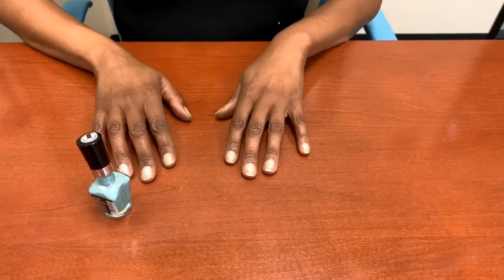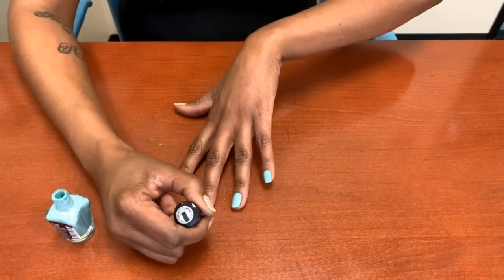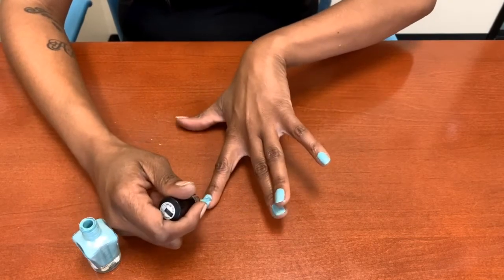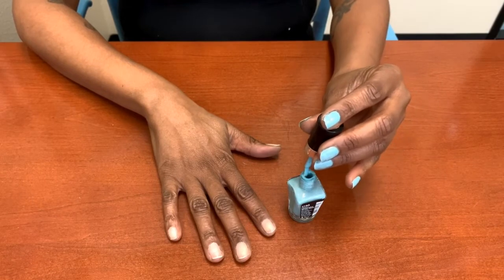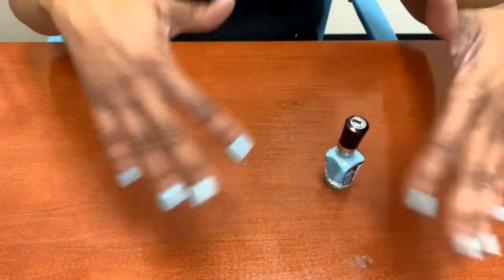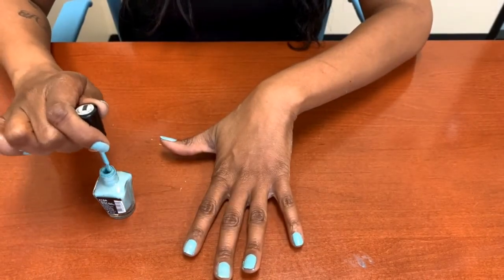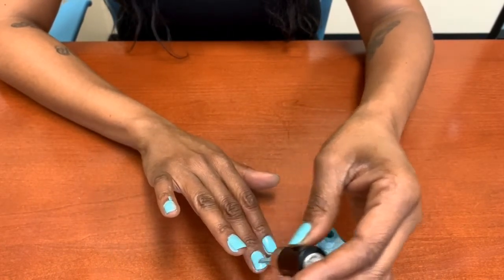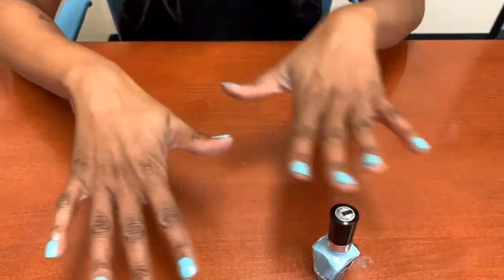419 Palmdale Nail Tips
Painting your own fingernails can be a mess-up affair. Palmdale SVS assures you. You can fix a mess-up.